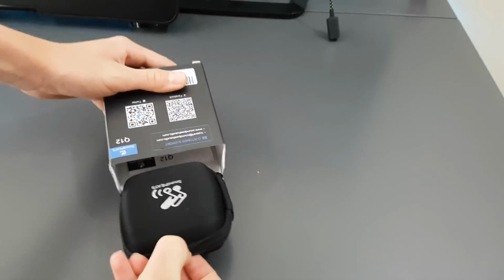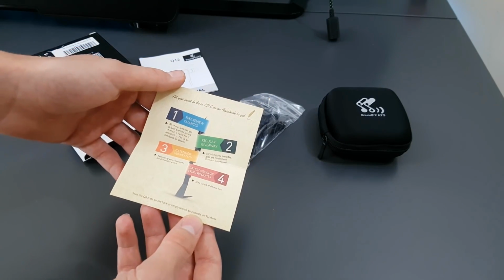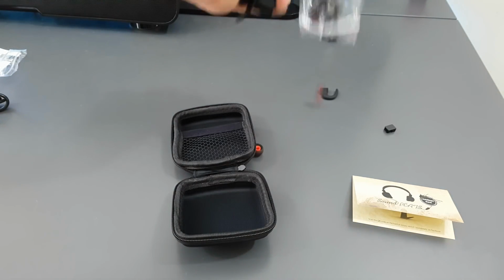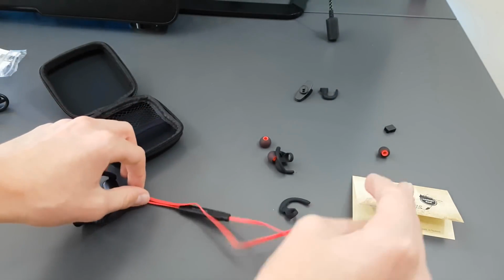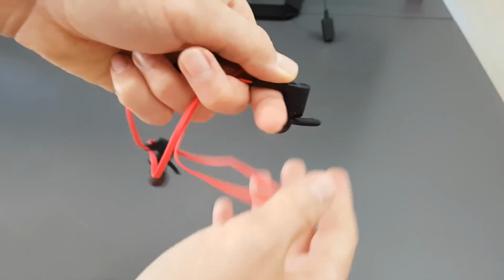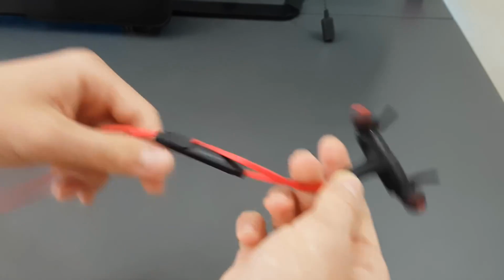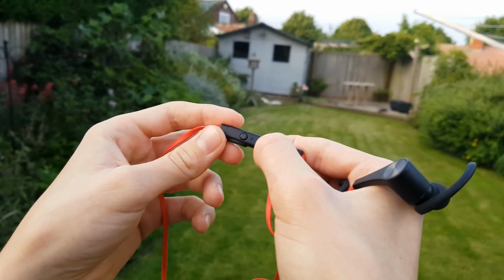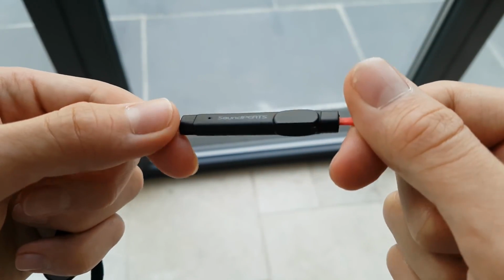The Ultimate Wireless Sports Earphones! SoundPeats Q12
• [Ergonomic & In-ear Secure Fit & Extremely Lightweight] SoundPEATS Q12 Bluetooth headphones designed with Ergonomic Eartips and packaged with 3 sizes Earhooks & Eartips, which make you could 100% enjoy your entertainment time and never worry about falling out whenever you are Running or Walking. Bluetooth Running Headphones Q12 weigh 15g which is extremly light so you almost feel nothing when putting it on.
• [Magnetic Feature] This new feature is fabulous because you could attach the two earpieces together and wear it like a cool necklace when you are not using it which could attract many sports enthusiasts. You will never worry about the earbuds to be lost for during workout and sports.
• [Advanced Bluetooth 4.1 & aptX] SoundPEATS Q12 Bluetooth Sports Headphones built in with aptX and Bluetooth 4.2 Technology makes you enjoy the Frequent High-Fidelity Sound. It also supports to connect two devices simultaneously and allows to automaticallyonnect after paired successfully for the first time. Approx 10m working distance let you have the free music journey. "
• [Broad Compatibility] The Wireless Headphones Q12 could easily Connect with any Bluetooth-enabled Devices (Smartphones, Tablets, Laptops). Such as *iPhone 5 5c 5s 6 6s 6Plus SE *Samsung Galaxy S5 S6 S6 Note 3 *Oneplus *Sony Xperia *iPod ect. Note: All phones that has BLUETOOTH function could be compatible with the headphone.